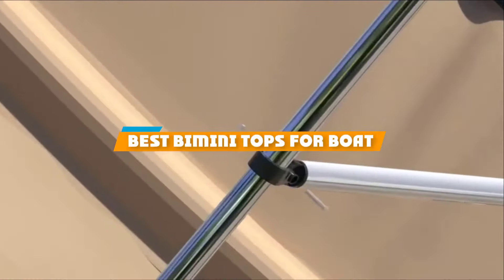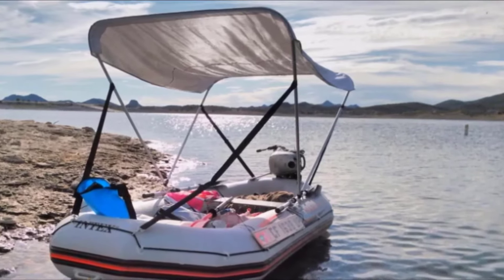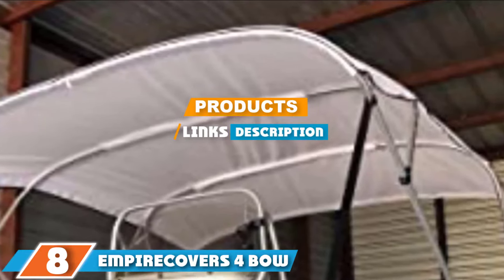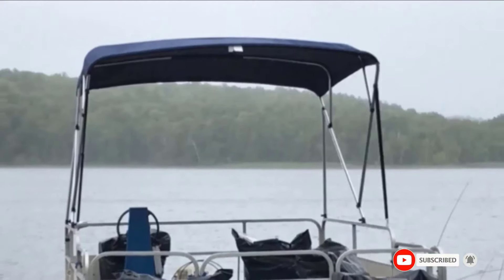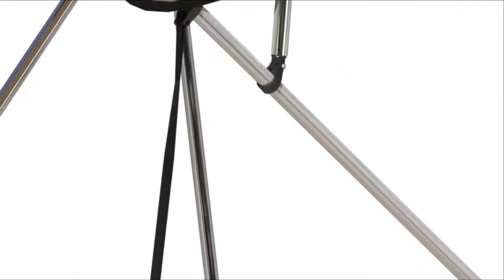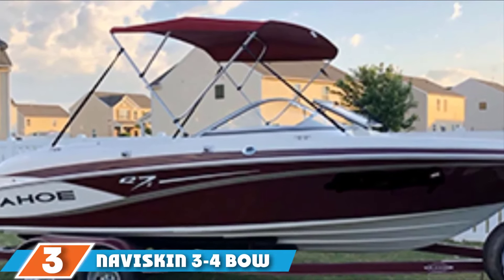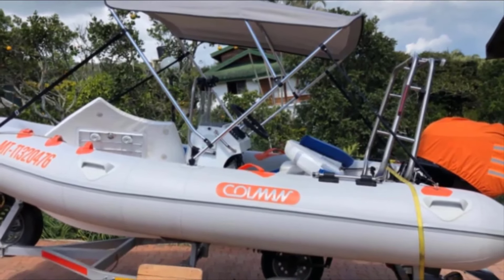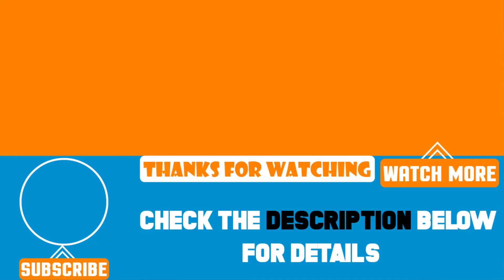Top 10 Best Boat Bimini Tops Review in 2024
Best Boat Bimini Tops featured in this video:

10. Sea Eagle Wide Inflatable Bimini Top

9. NorthStar Pontoon Boat Double Bimini Top

8. EmpireCovers 4 Bow Bimini Top

6. Best Choice Products SKY1407 4 Bow Bimini Top

5. KING BIRD 4 Bow Bimini Top

4. Seamander 3-4 Bow Bimini Top

3. Naviskin 3-4 Bow Bimini Top

2. Leader Accessories 3 Bow Bimini Top

1. MSC 3 Bow Bimini Top

 To narrow down your searching effort, we have researched the market on the Boat Bimini Tops. We already spent hours analyzing these top 5 Boat Bimini Tops to ensure you're worth buying. They all come with excellent features with a great price range.

This video on the Boat Bimini Tops reviews in 2024 will add value for the money. So keep watching till the end and select the suited one for you.